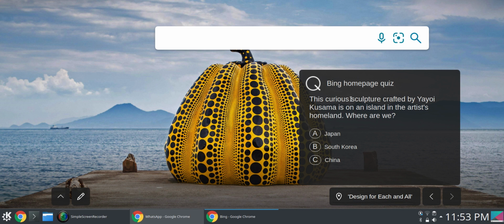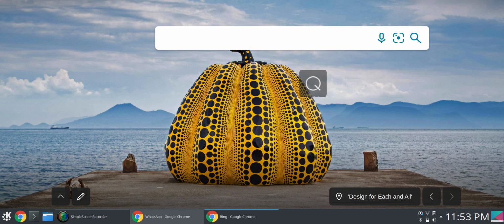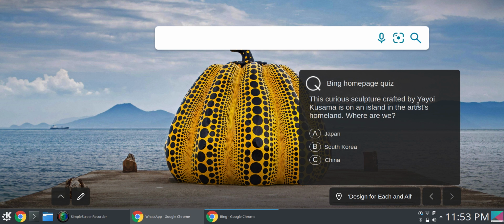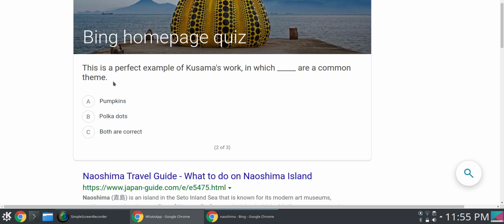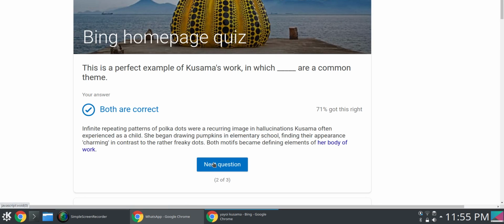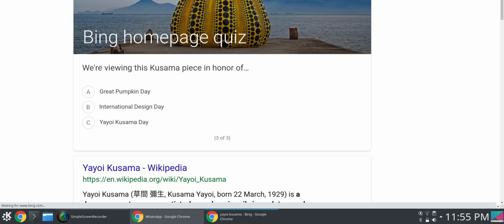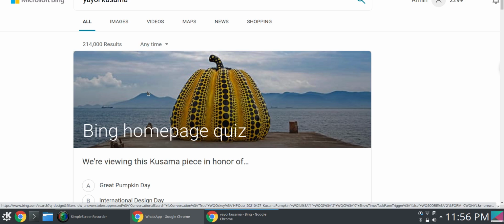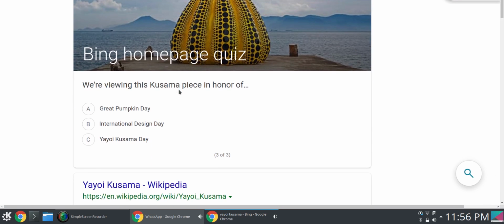Multiple Choice Tests are Philosophically Interesting